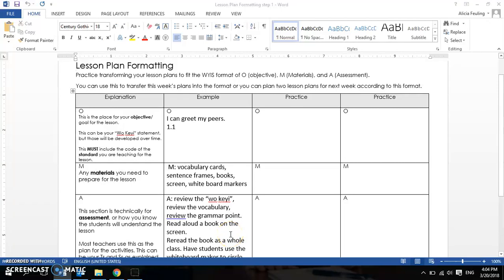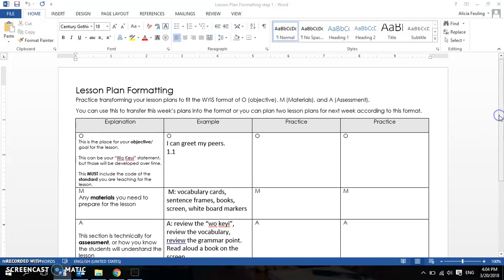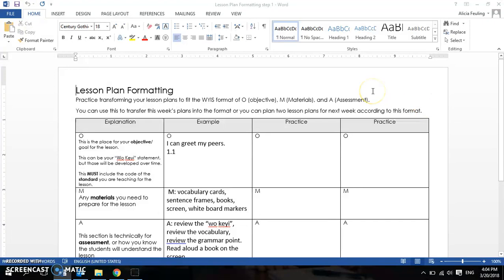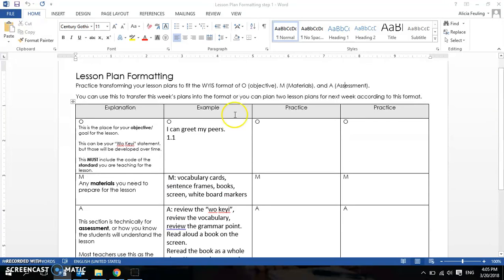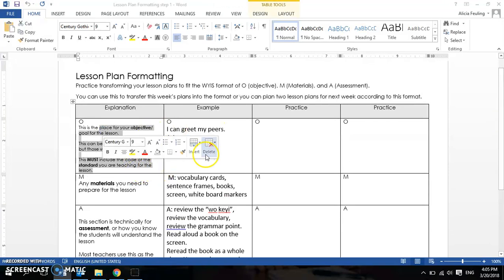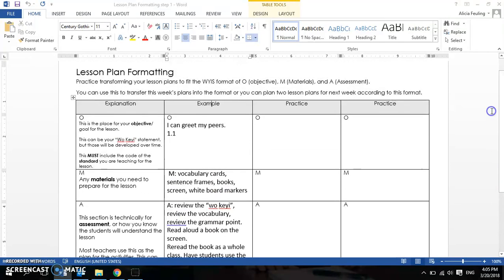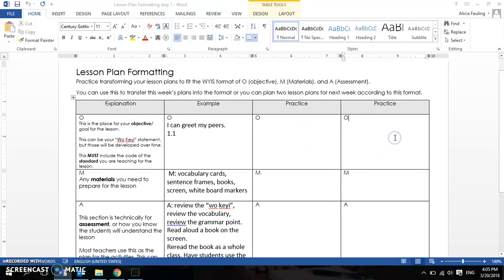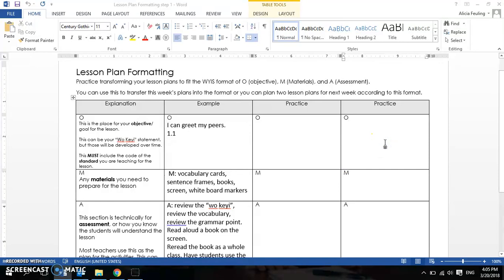lesson plan format